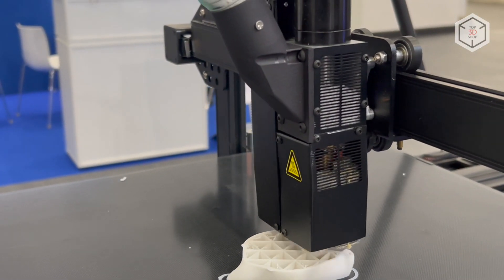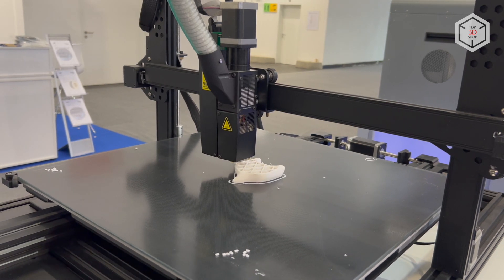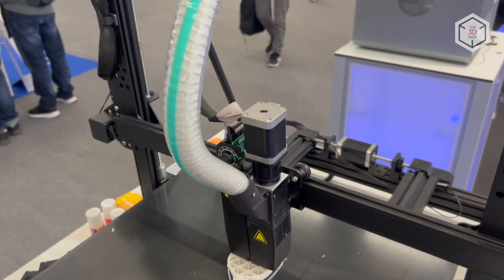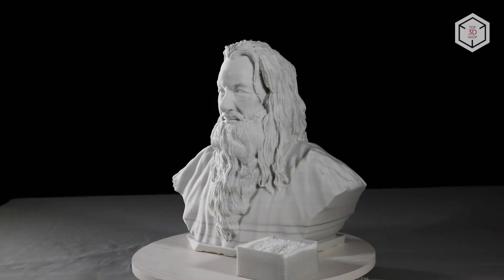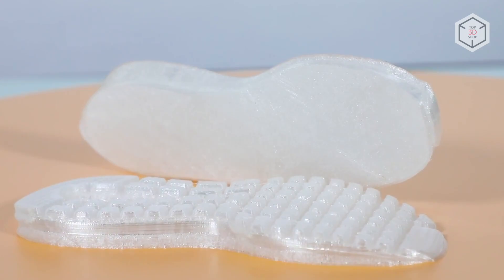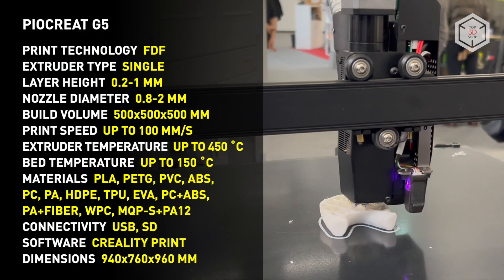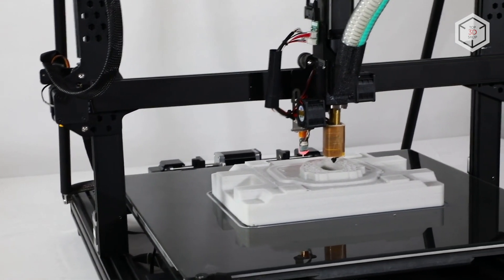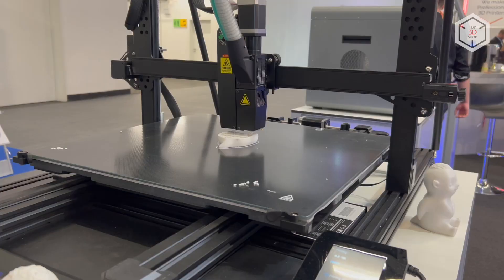Piocreat G5 Overview: Industrial-Grade Desktop Pellet 3D Printer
Hi everyone! This is Top 3D Shop, and in this video, we will tell you about the Piocreat G5 pellet 3D printer.

Piocreat G5 is an industrial-grade additive manufacturing device that uses FGF technology, which stands for Fused Granulate Fabrication. Such equipment is usually referred to as granular or pellet 3D printers. FGF technology and pellet-form plastic ensure uniform material flow, print speeds of up to 100 millimeters per minute, and high precision.

The build volume of the Piocreat G5 is a cube with an edge of half a meter. This open-source machine is recommended for fast printing of large-sized objects and can be used for prototyping and small-scale production.

The printer features a unique high-temperature extruder with a maximum heating temperature of up to 450 degrees Celsius, adopting interchangeable nozzles with a diameter of eight tenths to two millimeters. The layer height can range from two tenths to one millimeter.

The maximum temperature of the fast-heating print bed reaches 150 degrees. Piocreat G5 is compatible with a wide range of materials, including PLA, PETG, ABS, polycarbonate, polyamide, HDPE, TPU, ethylene vinyl acetate, wood-polymer composites, and others.

The key benefit of FGF technology is the ability to quickly change between print materials. The Piocreat G5 allows you to use several types of thermoplastics in one project as well as create complex functional prototypes and even finished mechanisms.

To render files for printing, it is recommended to use the Creality Print slicing software, which works on Windows, macOS and Linux. Print data can be transferred to the device via a USB connection or an SD card.

The Piocreat G5 is equipped with automatic calibration and print resume systems to continue operation after a power outage.

The unique technology and operating modes of the 3D printer allow using the Piocreat G5 for creating prototypes, tooling, housing elements, art, sculptures, and landscape models.

This is Top 3D Shop with the Piocreat G5 pellet 3D printer overview. See you soon!